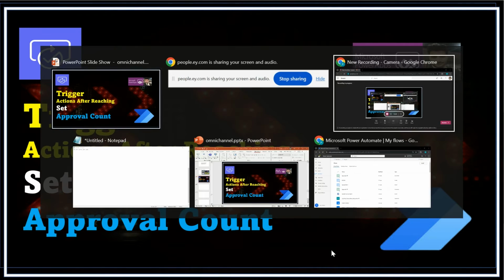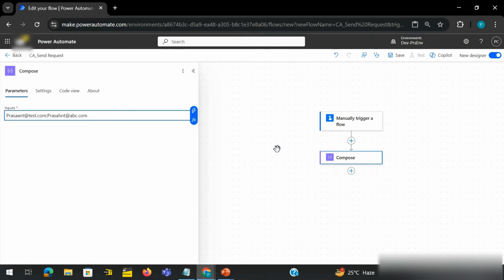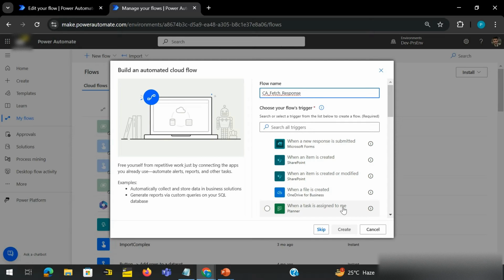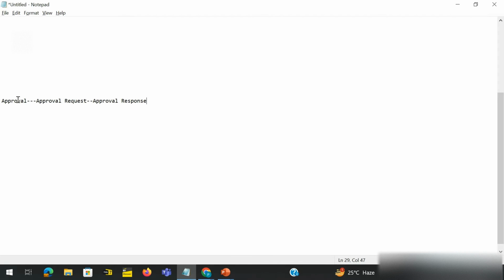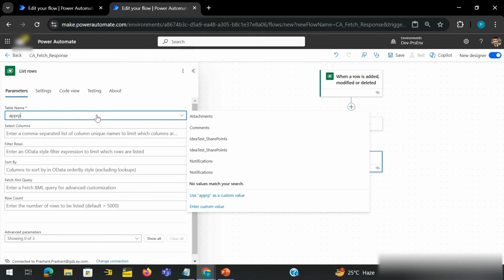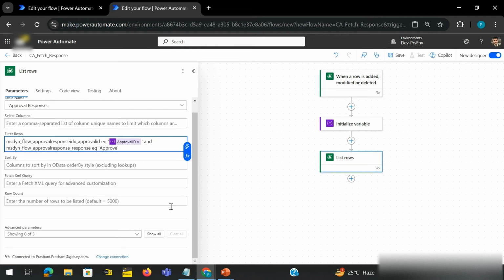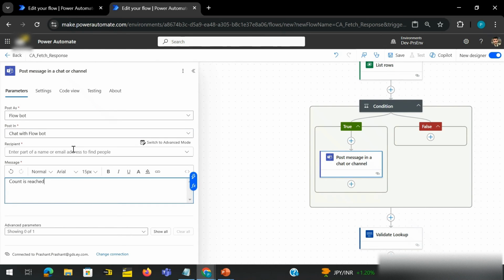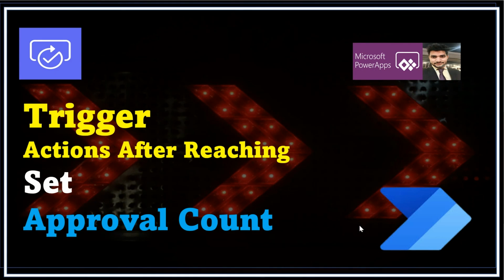trigger action after set approval count reached | conditional approval in power automate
In this video, discover how to trigger actions automatically in Power Automate after reaching a set approval count. Whether you're managing workflows or handling business approvals, this guide will show you step-by-step how to configure your flow to execute processes once a specific number of approvals is received.

🔹 What You’ll Learn:

Setting up approval workflows in Power Automate.
Using conditions to check approval counts.
Automating actions based on approval thresholds.

Trigger condition to use:
@contains(triggerOutputs()?['body/msdyn_flow_approvalresponse_response'], 'Approve')

Approval Index ID column : msdyn_flow_approvalresponseidx_approvalid

*Note, You can add another condition to make the process more precise. Simply compare the Approval Title with the Title column in the Approval table for a specific Approval ID. This way, your process will only run for a particular type of approval, ensuring more accuracy and control.